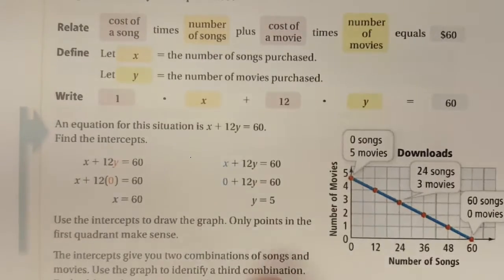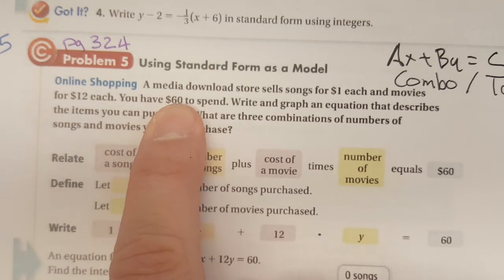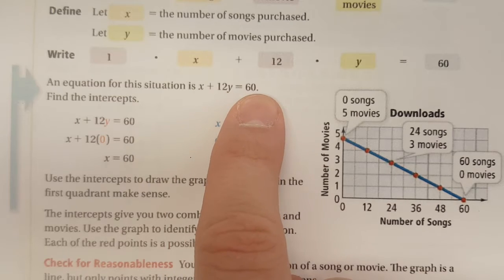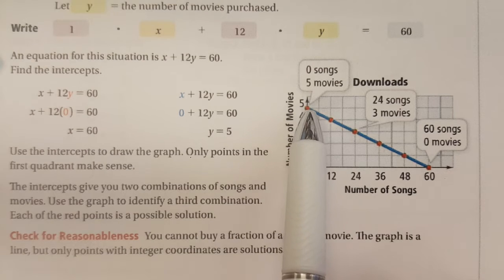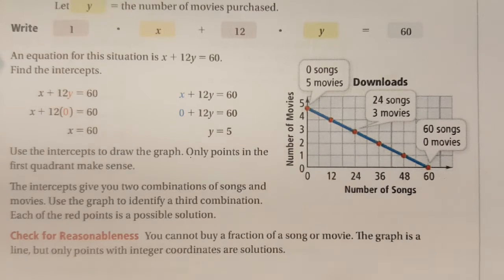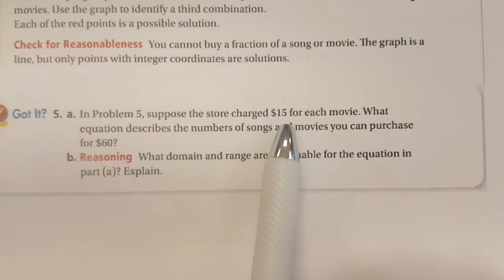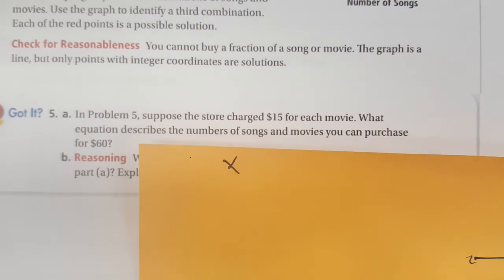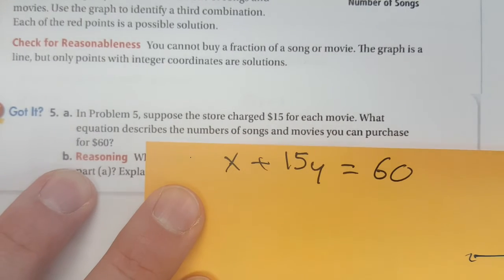5.5 Notes Problem 5